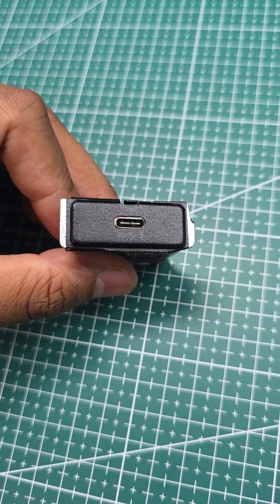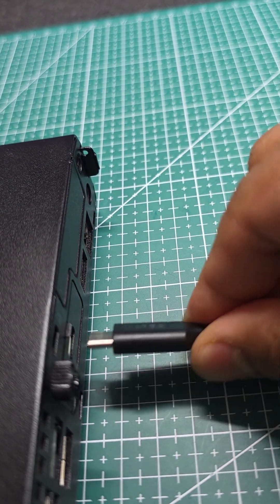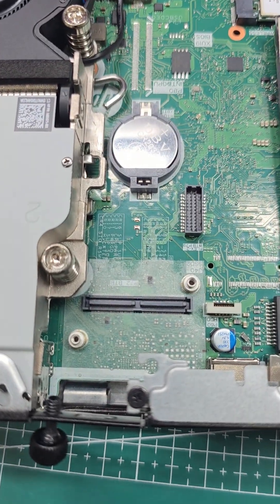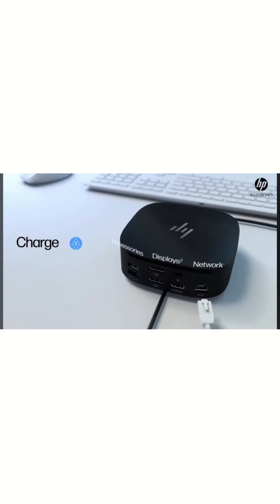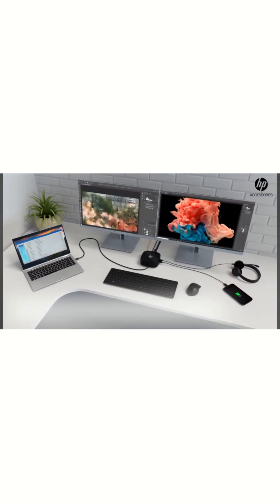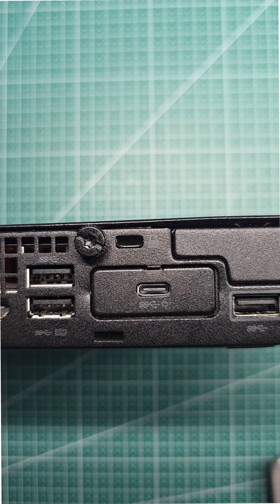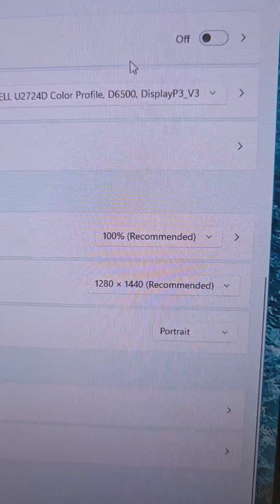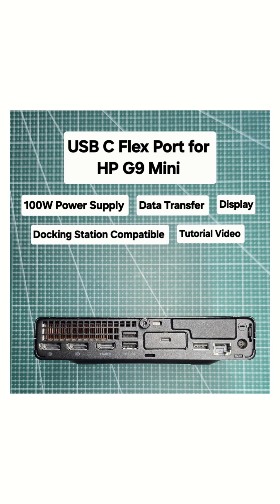USB Type C Flex Port with 100W Power Supply: For HP Pro Mini Elite Mini G9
This is a tutorial video and test for a flex post that goes with HP G9 Mini devices.

Alternative tittle:
Install USB C in HP Pro  Mini 400 G9
Install USB C in HP Pro  Mini 600 G9
Install USB C in HP Elite  Mini 400 G9
Install USB C in HP Elite  Mini 800 G9

Install Flex Port in HP Pro  Mini 400 G9
Install Flex Port in HP Pro  Mini 600 G9
Install Flex Port in HP Elite  Mini 400 G9
Install Flex Port in HP Elite  Mini 800 G9

Add USB C in HP Pro  Mini 400 G9
Add USB C in HP Pro  Mini 600 G9
Add USB C in HP Elite  Mini 400 G9
Add USB C in HP Elite  Mini 800 G9

USB C with charging port HP Pro  Mini 400 G9
USB C with charging port HP Pro  Mini 600 G9
Add USB C inUSB C with charging port HP Elite  Mini 400 G9
USB C with charging port HP Elite  Mini 800 G9
100W Power Delivery Port HP G9
USB Type C port with Alt Mode HP G9 Mini
USB Type C port with display out HP G9 Mini
Add on port

HP Flex IO